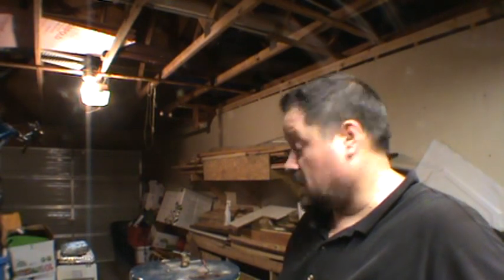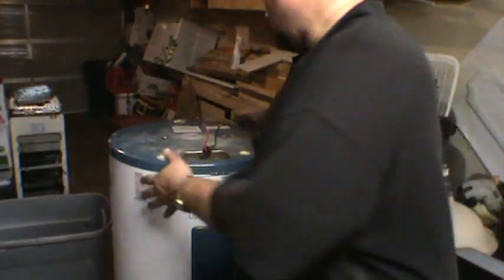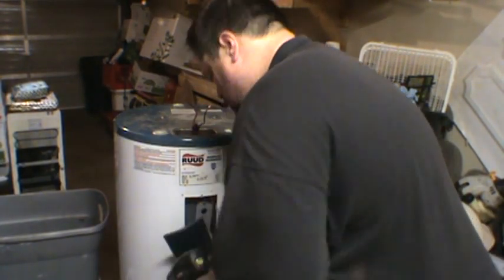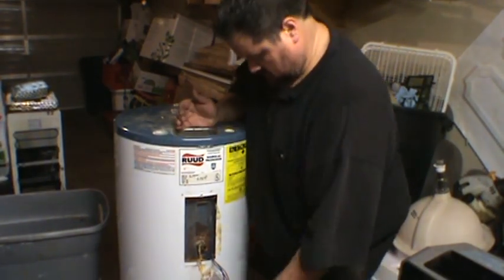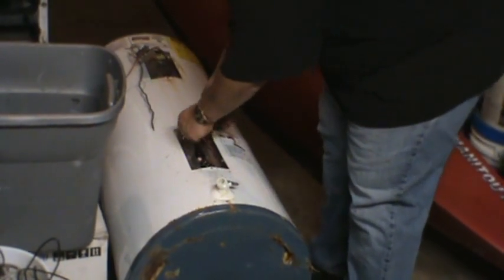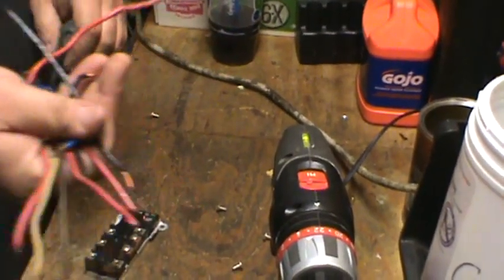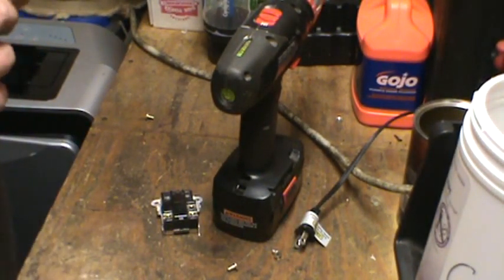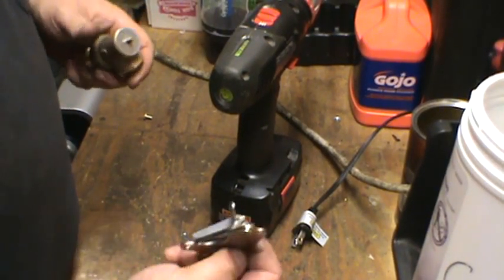Scrapping an Electric Water Heater for Brass Copper Aluminum and Steel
We've all seen them on Craigslist, now let's see what is inside!  Taking apart a hot water heater we find some brass, copper, and aluminum, and a smidge of silver!  Not to mention a few bucks in steel.  Make some easy money with this quick 5 minute scrap!
Already got negative feedback within 20 minutes of posting.  Sorry I did not crack it all the way open, Please follow this link to see whats inside
Turns out I did not miss anything, just two dip rods, and the heat element.  The drain cock on this wasplastic, some are brass.